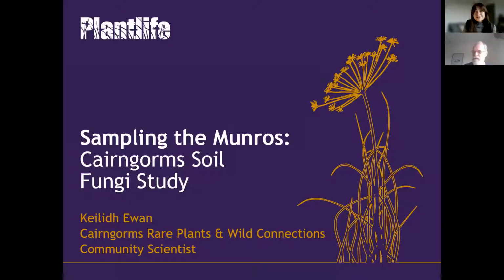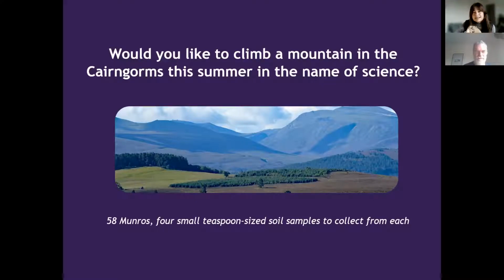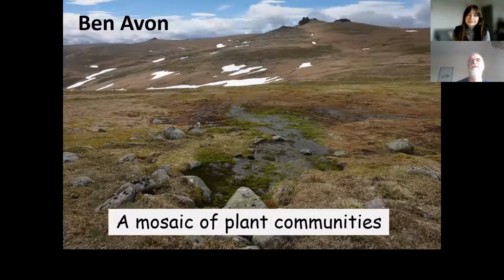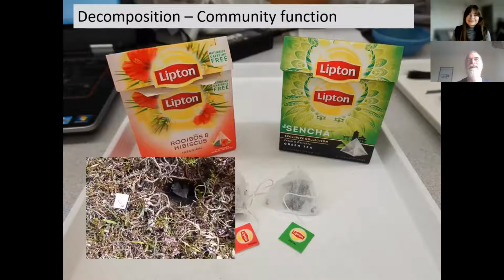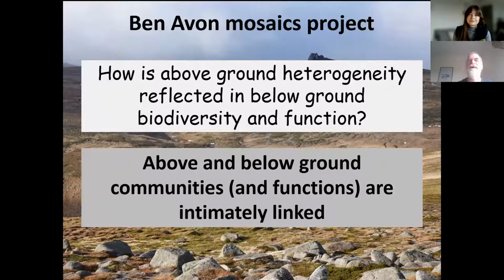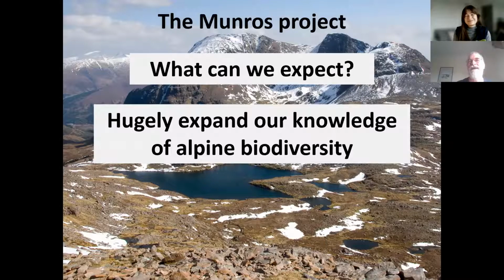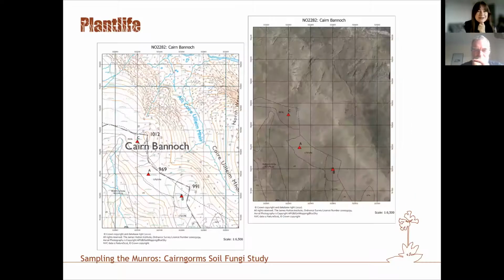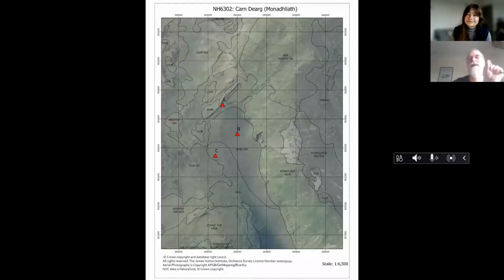Sampling the Munros: Cairngorms Soil Fungi Study Online Launch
Would you like to climb a mountain in the Cairngorms this summer in the name of science? The James Hutton Institute have partnered with Plantlife Scotland's Cairngorms Rare Plants and Wild Connections project to discover more about the fungi that lie beneath the surface of the 58 Munros of the Cairngorms National Park. Little is currently known about the below-ground biodiversity of mountain habitats, and with your help we can create a picture of how fungal diversity varies across these iconic mountains. Joined by Dr Andy Taylor of the James Hutton Institute, we’ll hear about innovative research that has been undertaken to date and what this latest study might help to uncover.